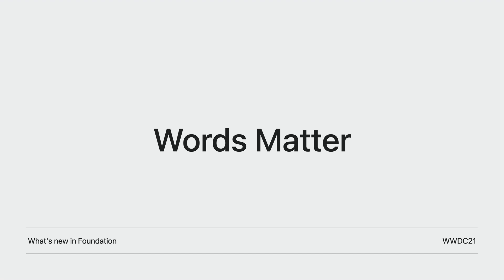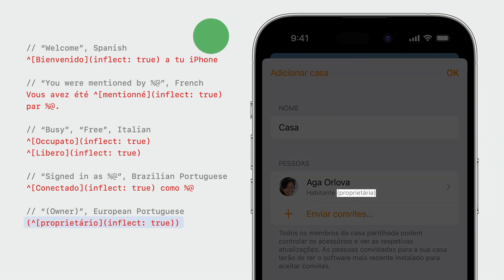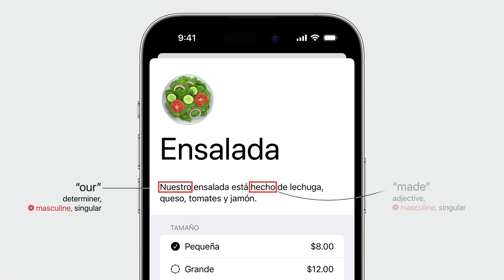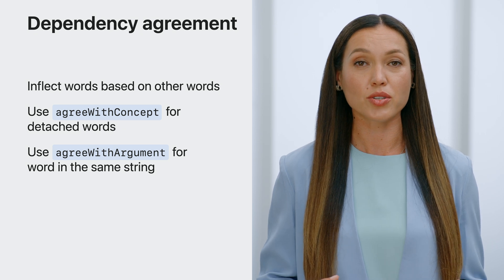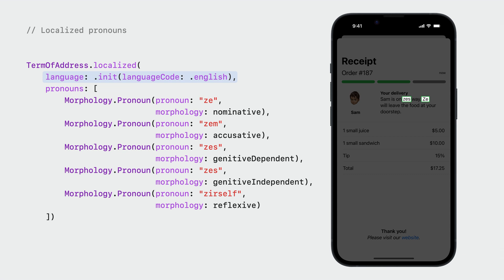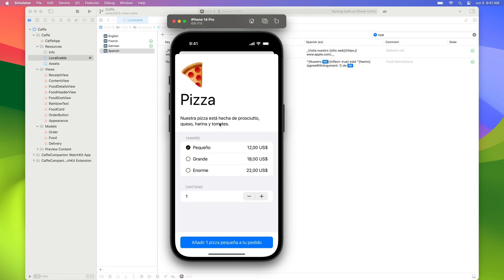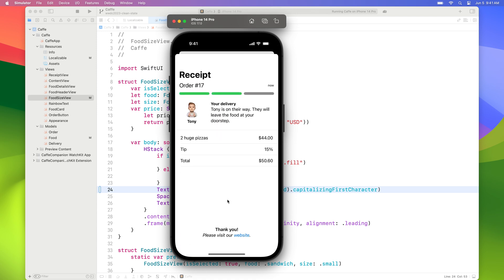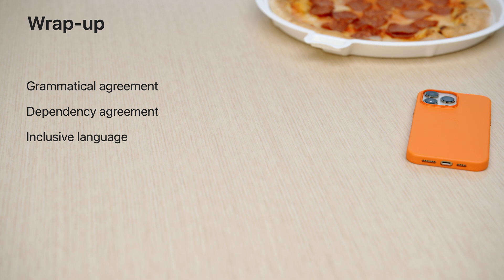WWDC23: Unlock the power of grammatical agreement | Apple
Discover how you can use automatic grammatical agreement in your apps and games to create inclusive and more natural-sounding expressions. We’ll share best practices for working with Foundation, showcase examples in multiple languages, and demonstrate how to use these APIs to enhance the user experience for your apps.

For an introduction to automatic grammatical agreement, watch “What’s new in Foundation” from WWDC21.

00:00 - Introduction
01:28 - Grammatical agreement
03:12 - Dependency agreement
08:07 - Inclusive language
11:05 - Demo
17:31 - Wrap-up